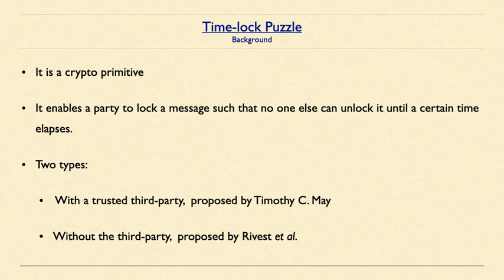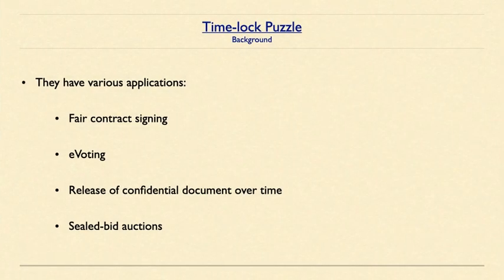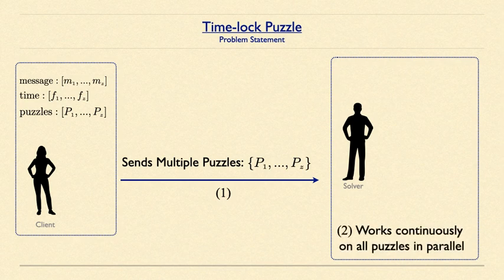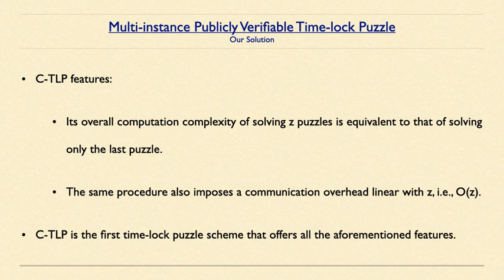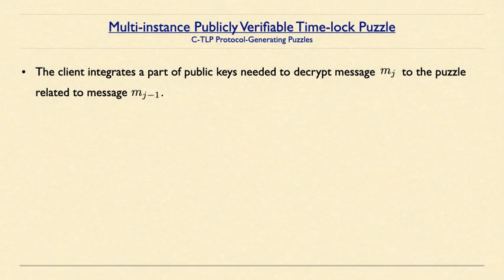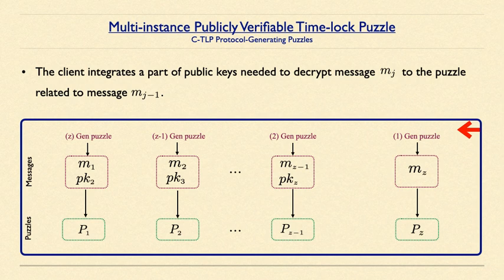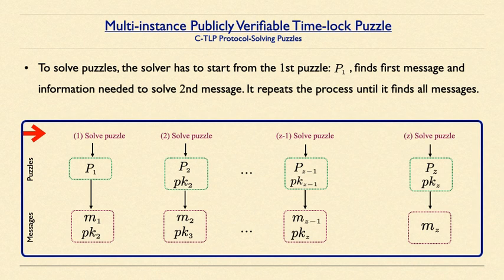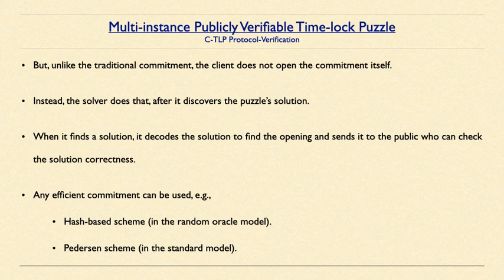FC21: Multi-Instance Publicly Verifiable Time-Lock Puzzle and Its Applications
Talk by Aydin Abadi presented at Financial Cryptography and Data Security 2021
 on a paper titled "Multi-Instance Publicly Verifiable Time-Lock Puzzle and Its Applications" by Aydin Abadi, Aggelos Kiayias.